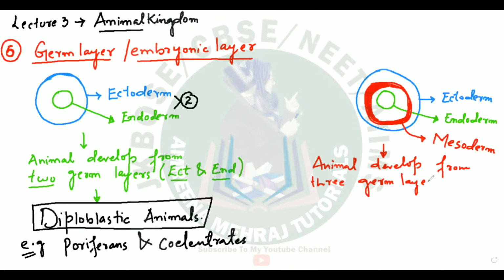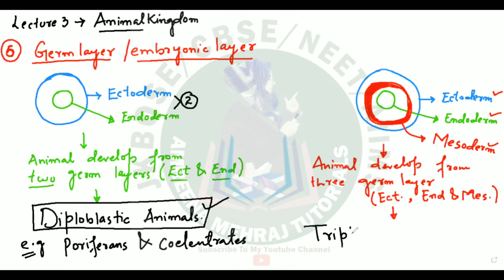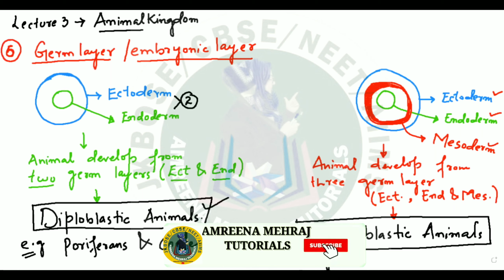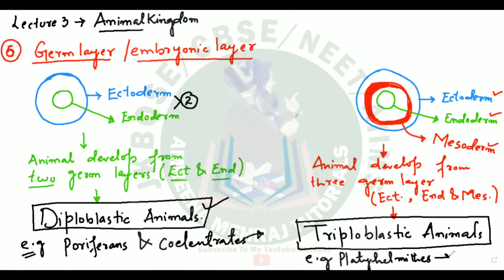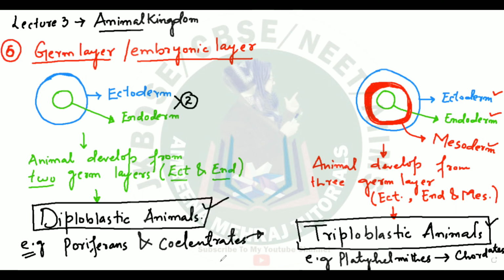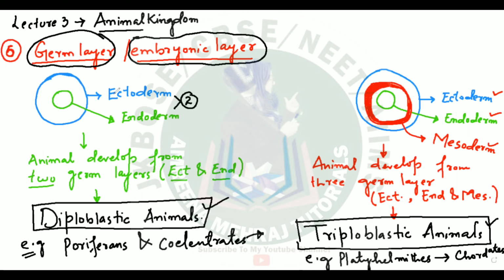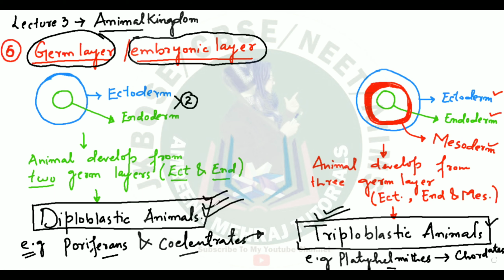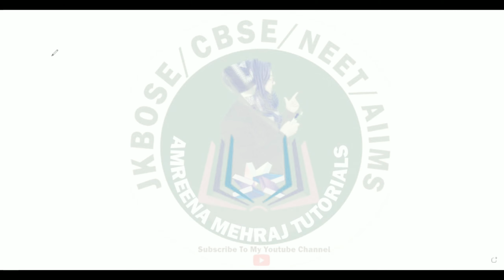Animal kingdom (11th)Lec#3 Diversity of Animals based on Germ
IN ABOVE VIDEO, YOU are GOING TO LEARN ABOUT FOLLOWING:
1) Diversity of animals based on Development
A) Diploblastic animals
B) Triploblastic animals

For clarification of doubts / queries